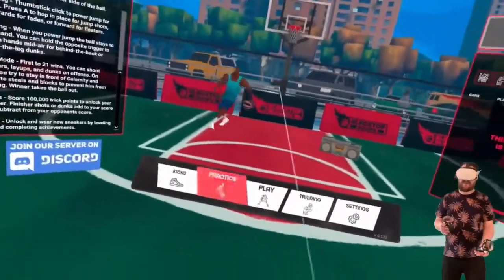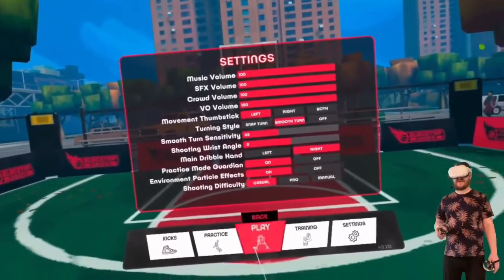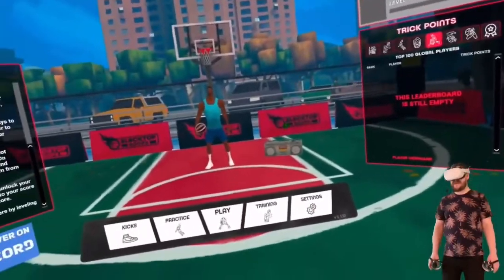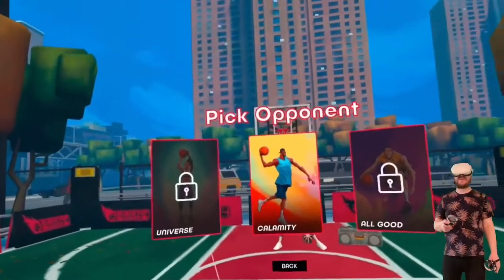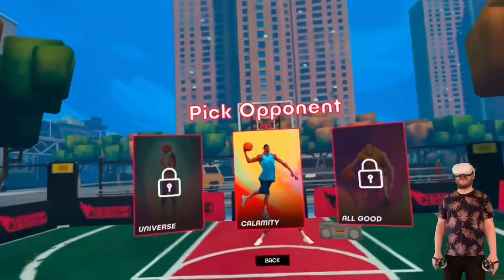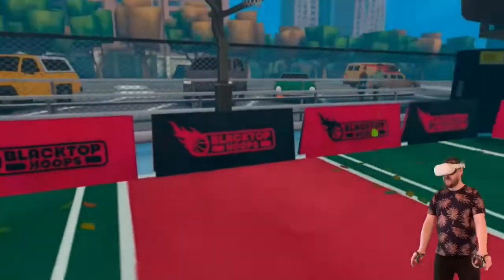Dribble Shoot and Dunk in this Competitive Basketball Game Blacktop Hoop Meta Quest 2 VR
Hello beautiful peeps today I’m having a look at Blacktop Hoops the worlds first competitive VR streetball game. Chain together flashy dribble tricks, shots, and high-flying dunks to finish off opponent’s in epic games 1 on 1 arcade basketball. The Alpha demo is releasing on steam early access and Oculus Quest App lab on  April 19th.

Join Clickster discord

Clickster needs coffee for Energy and to play VR with you guys all night. THANK YOU SO MUCH FOR YOUR SUPPORT.